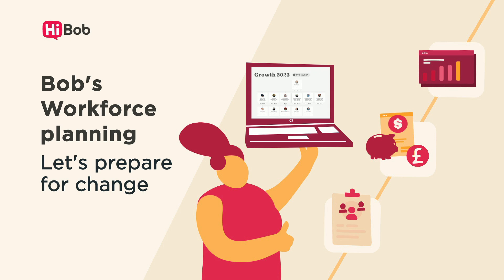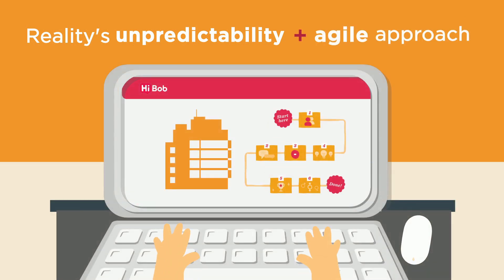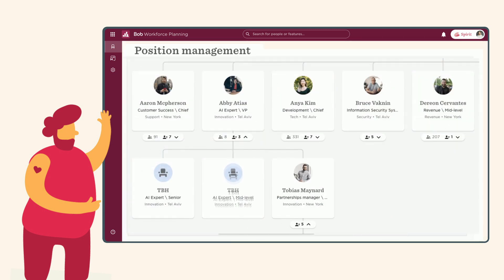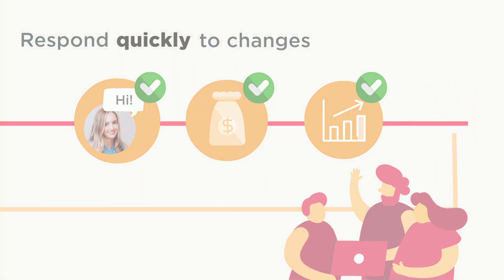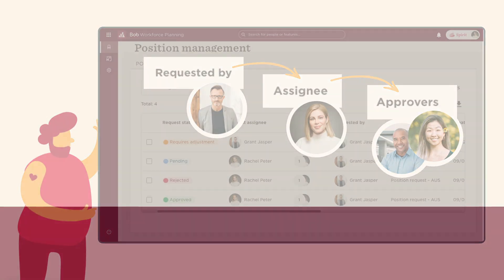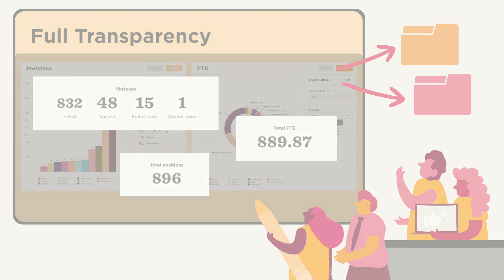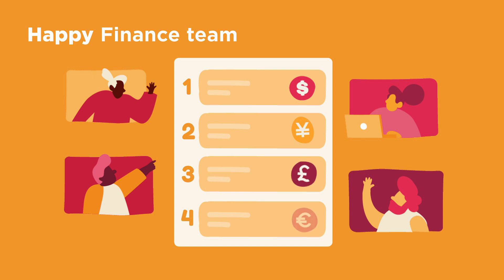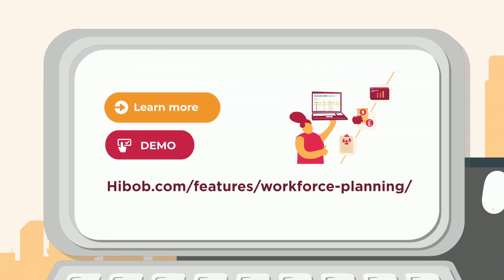HiBob Workforce Planning: Streamline Processes & Prepare for Growth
Welcome to our HiBob tutorial.

In this video, we explore HiBob’s Workforce Planning Module, an agile solution designed to prepare your organization for change. HiBob helps you take control of workforce unpredictability and turn it into an opportunity for growth by improving collaboration between HR, finance, and hiring managers.

HiBob’s Workforce Planning provides a comprehensive view of current and future positions, enabling you to create, edit, or cancel positions with ease—no more spreadsheets or endless email updates. By aligning workforce planning across departments, HiBob ensures realistic and adaptable plans that are easy to adjust when changes arise. The module includes position request and approval flows, custom visibility settings, and an intuitive analytics dashboard for tracking organizational structure by position rather than by person.

With HiBob, finance and executive teams can access essential data, view historical trends, and stay aligned with accurate budget projections. HiBob’s Workforce Planning Module is here to make your organization agile, efficient, and ready for change.